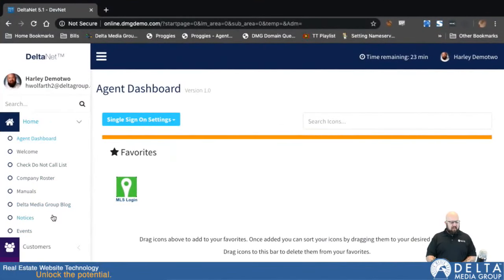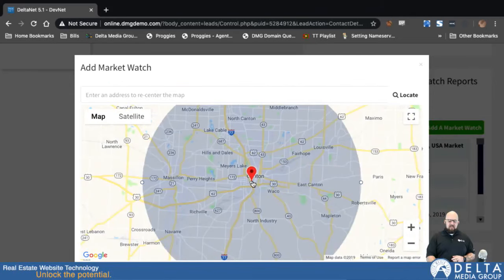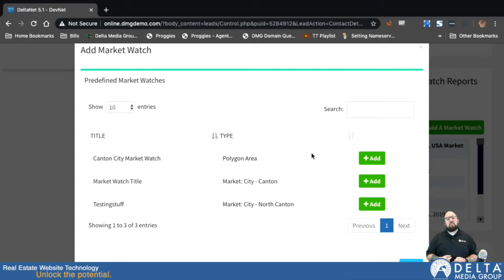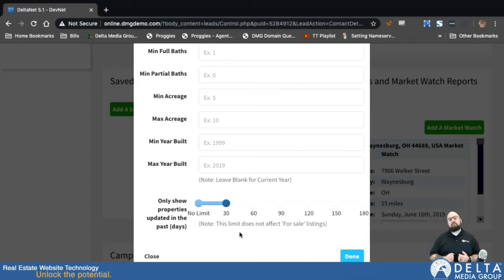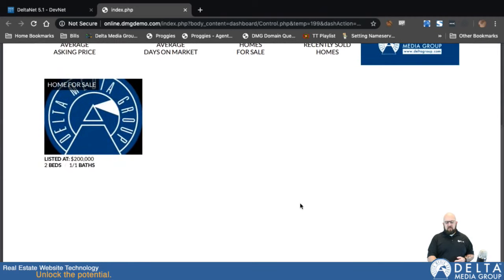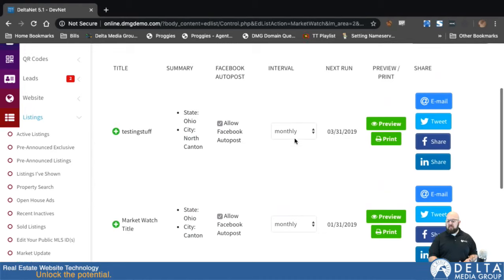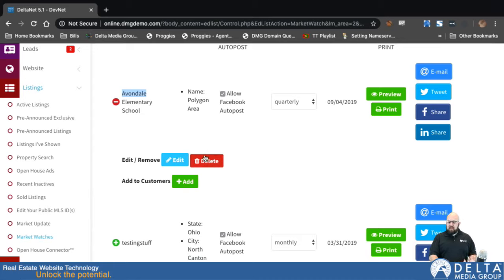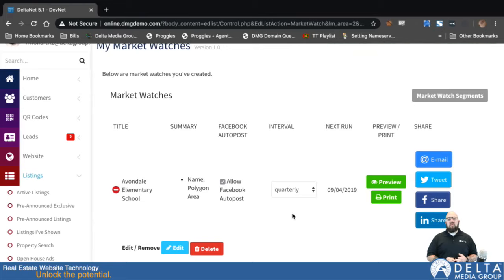Tech Tuesday's Live Training [DeltaNet 5] - Market Watch Reports